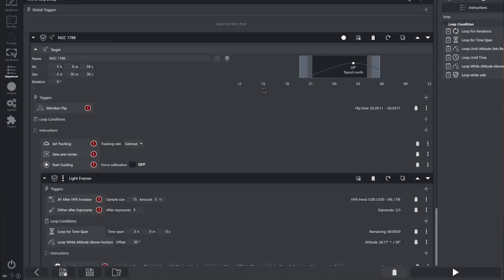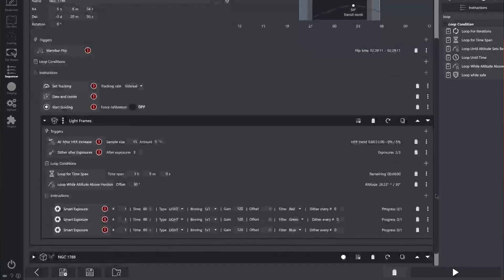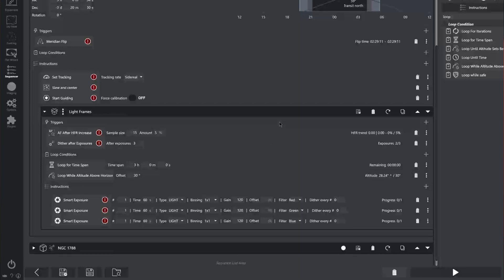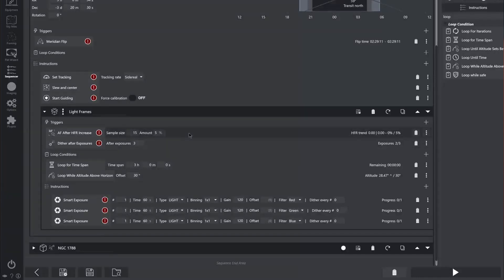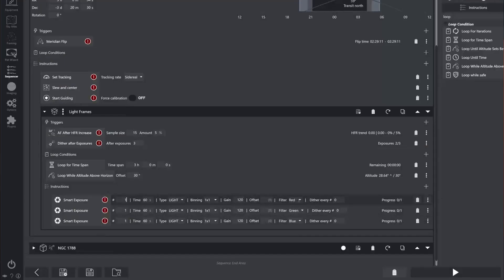Monochrome imaging like it is one shot colour?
Let's take a look at how we can optimise our monochrome imaging sequence to make it more beginner friendly and similar to how we shoot one shot colour images. Let's work on breaking the stigma of mono imaging requiring much more data and time than OSC cameras.

Timestamps:
0:00 Intro
1:40 Challenging traditional imaging sequences
4:55 NINA sequence settings